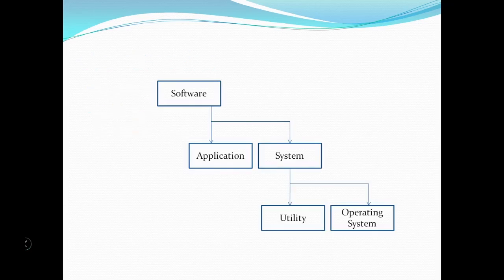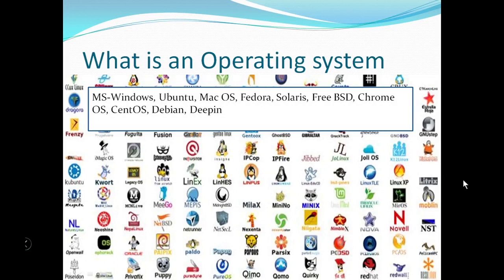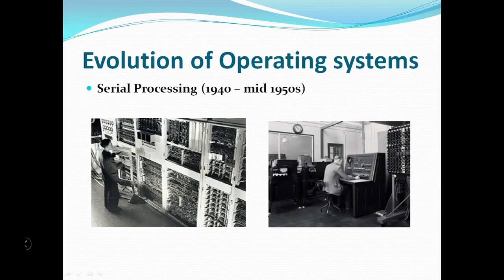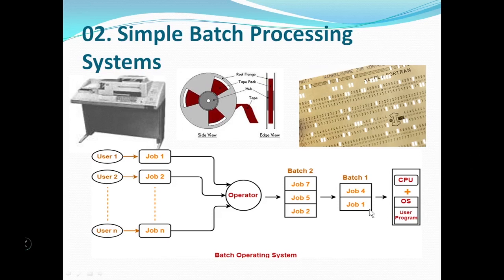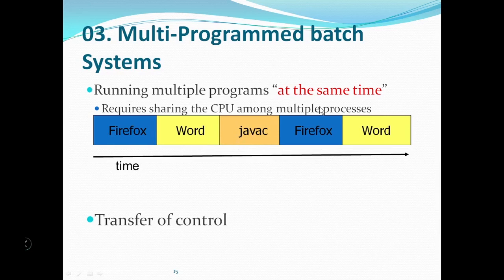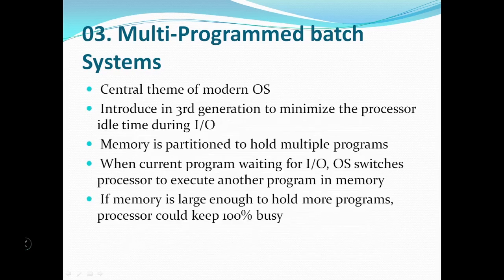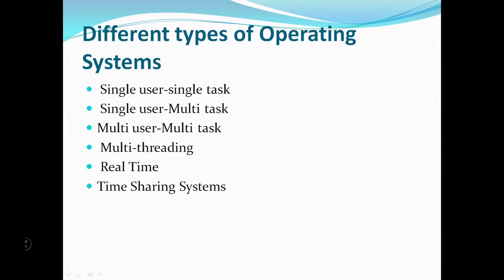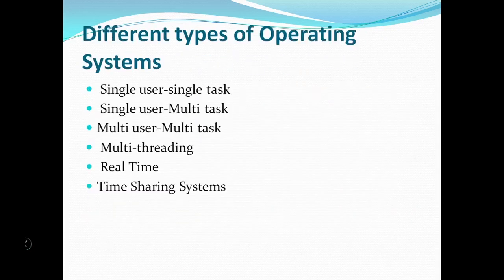Operating Systems - E01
Define the term computer operating system and investigates its need in computer systems.

timecodes
00:00 Introduction
01:17 Classification
03:20 Definition
04:04 Examples
04:32 Services provided
06:39 Serial Processing system
09:18 Simple batch processing system
12:27 multi programmed batch system
16:39 Time sharing system
17:21 OS based on users and Tasks